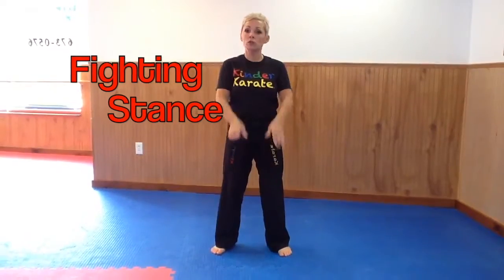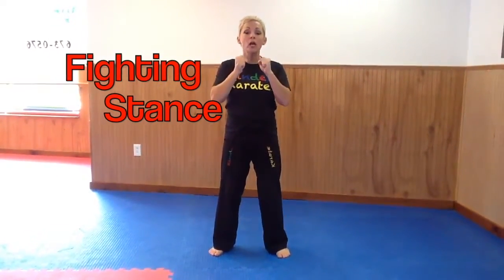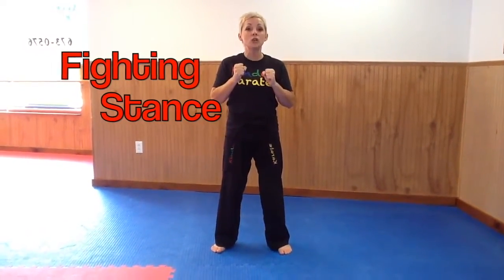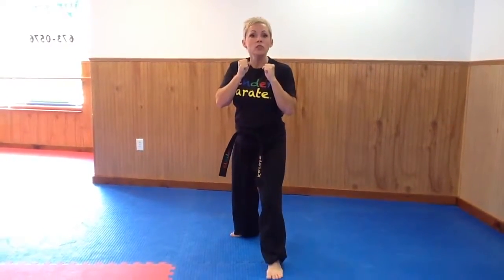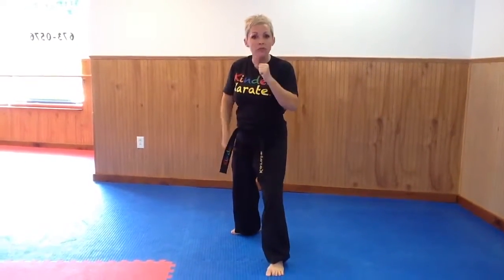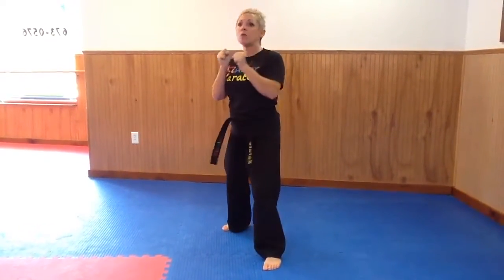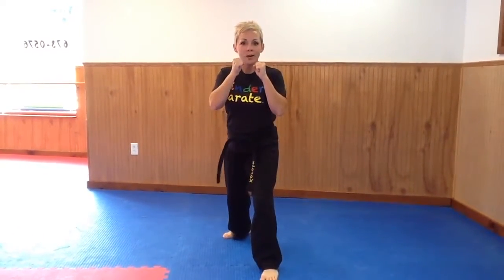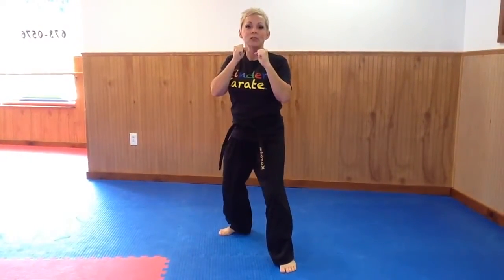Kinder Karate® Fighting Stance Tutorial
How to get into a proper fighting stance before kicking.